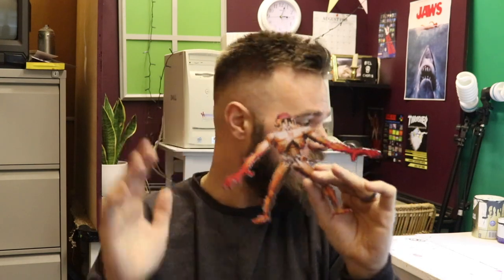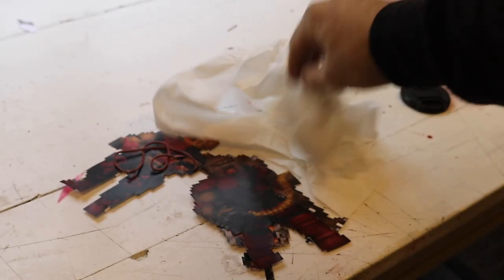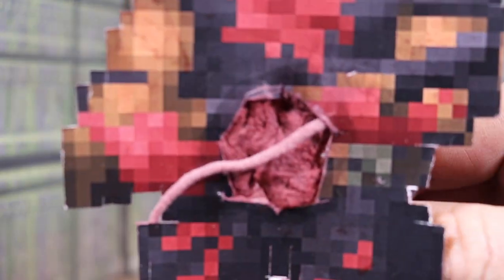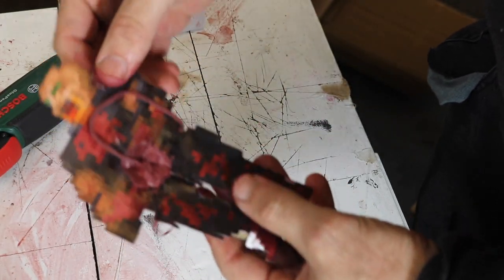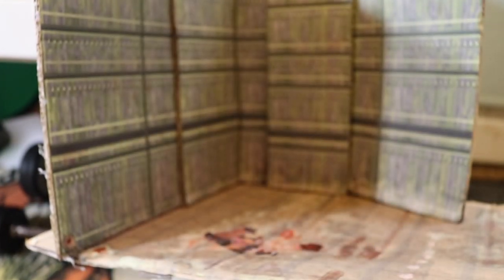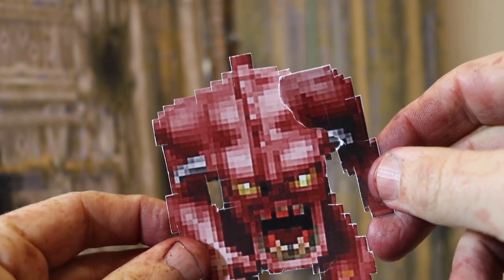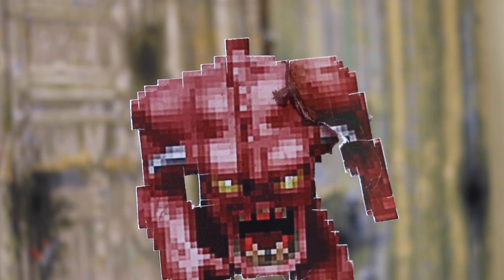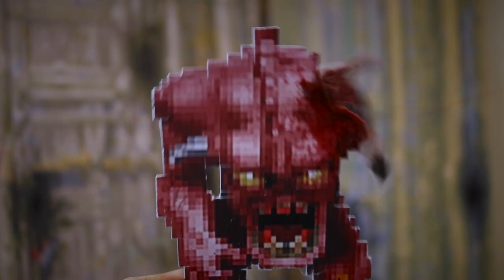DOOM 2 made of CARDBOARD - Part 14 - Gory kills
Today we film a number of grisly deaths for my upcoming Cardboard Doom 2 feature!